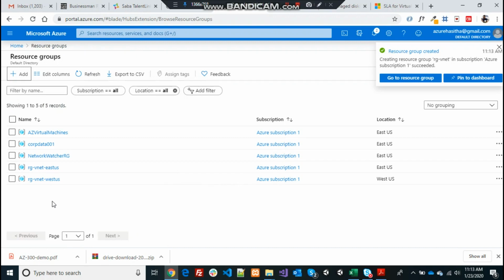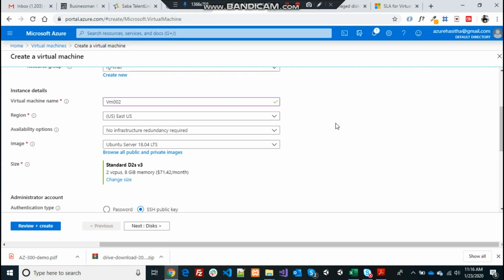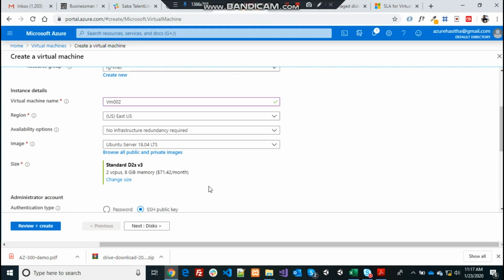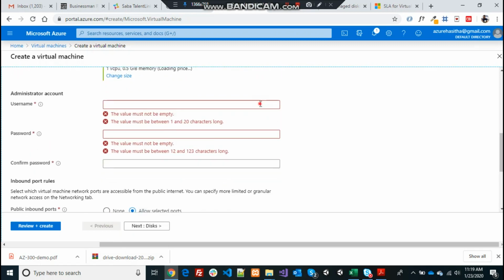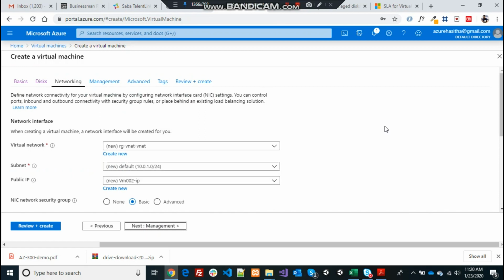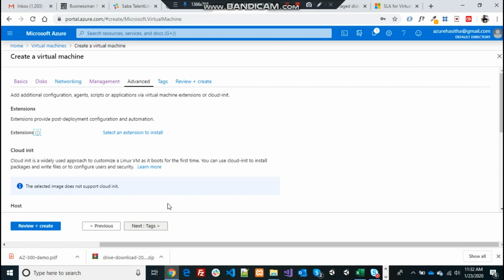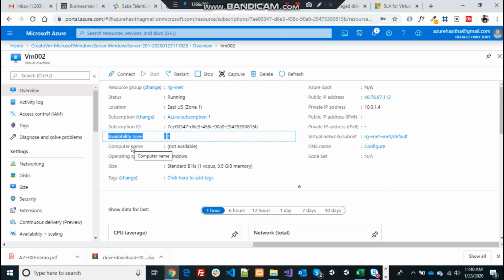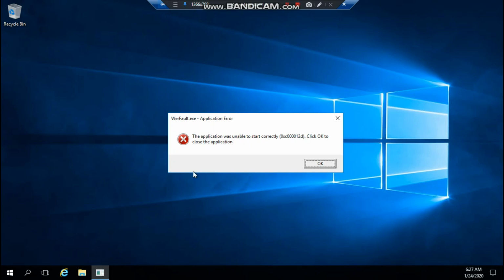Create VMs in Azure and RDP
In this video we create virtual machine in AZURE portal and RDP from local computer.
In addition, we also briefly discuss:

1) Azure availability Options for high availability such as availability sets and availability zones
2) SLA ( Service level agreement )

This is a complete guide for beginners.

Author:
Hasitha A
Software Architect